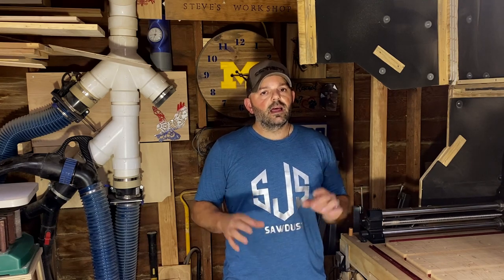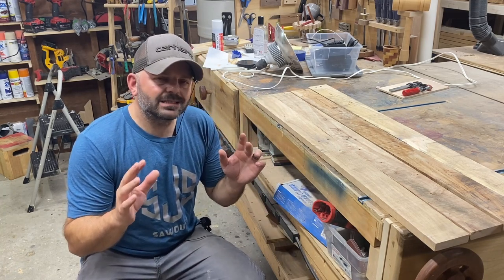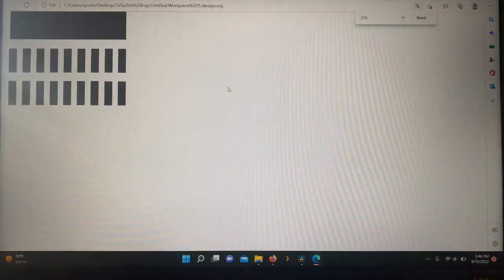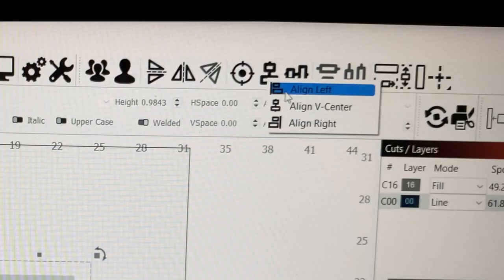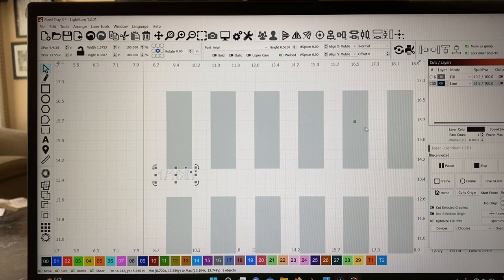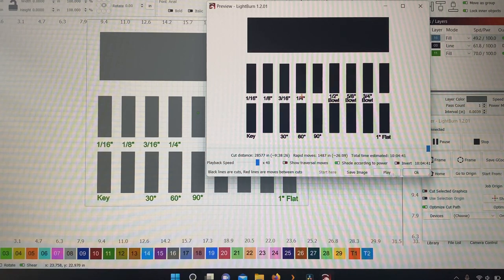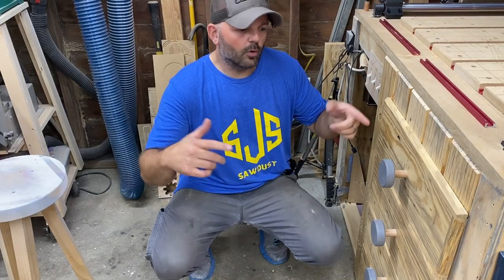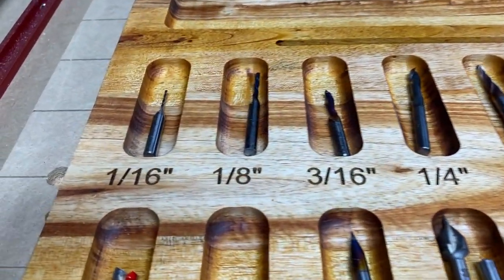EASY 2 Program SVG Alignment on Onefinity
In this video, I show you how to use the same SVG in multiple programs to get a great looking final product! Use your CNC and laser to get a great looking and easy to use final product.

Onefinity CNC
Easel
Lightburn
2 Programs